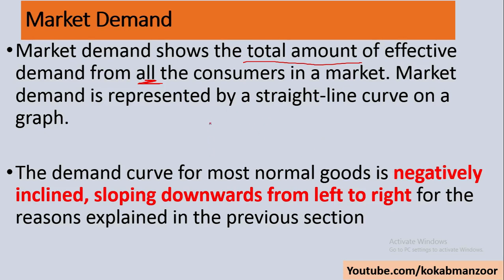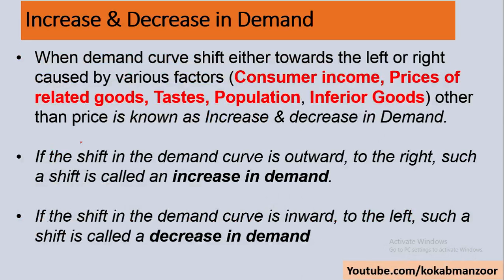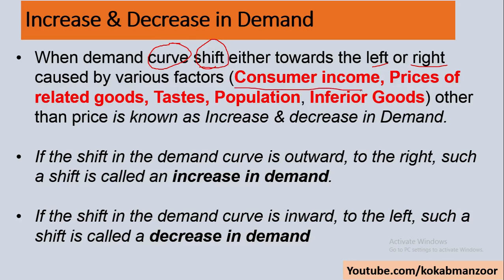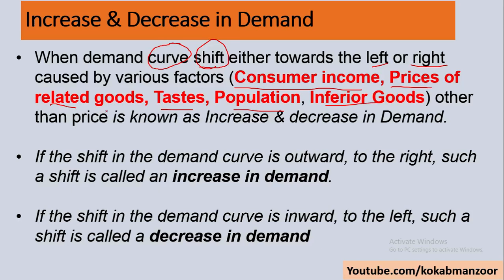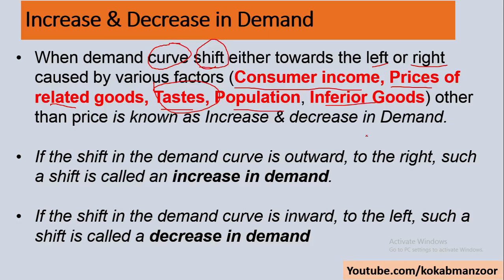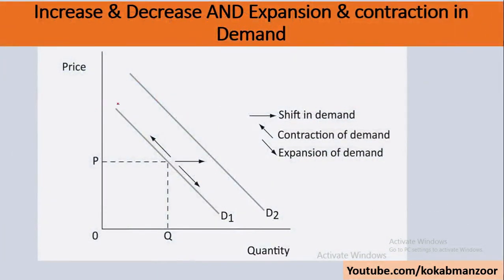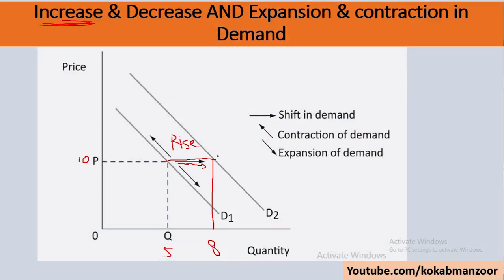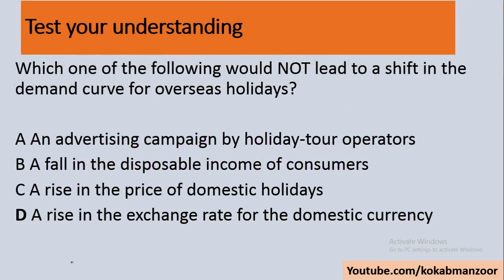ACCA f1 | Accountant in business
What is Market demand. What is shift in demand  Graphical and numerical explanation.